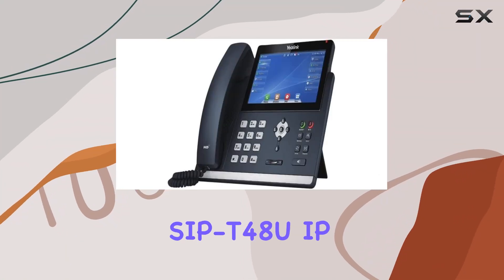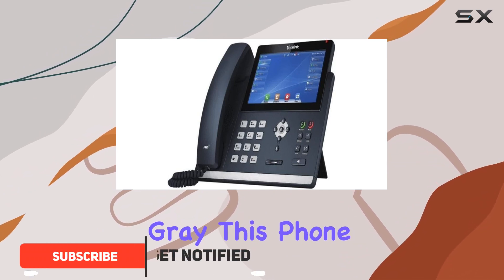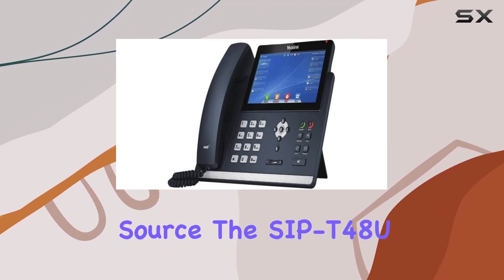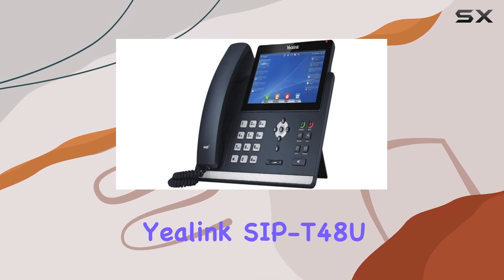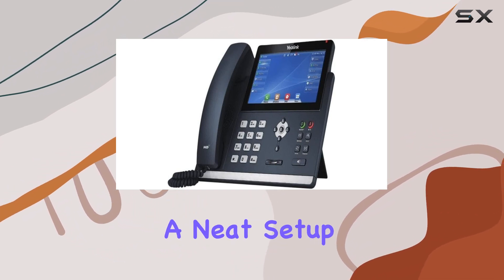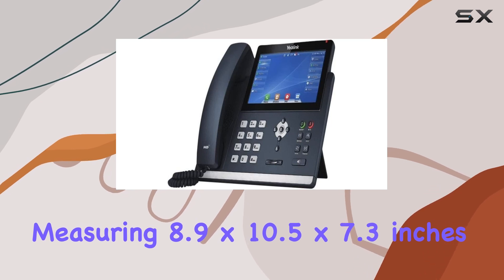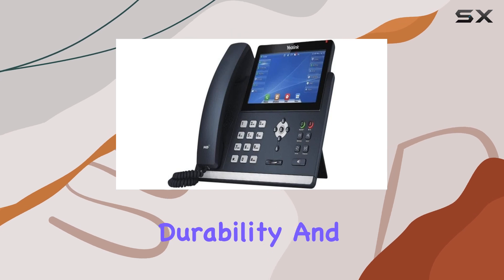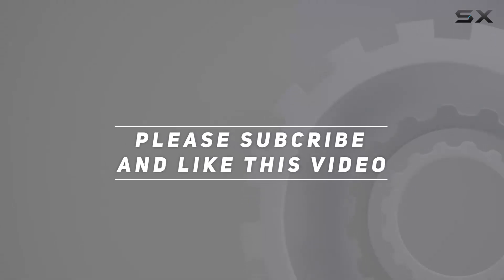Yealink SIP-T48U IP Phone - The Best VoIP Solution for Clear Calls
0:00 Intro
0:06 Review

Things that we mentioned in this video:
Yealink SIP-T48U IP Phone : B09H4ZHJZW